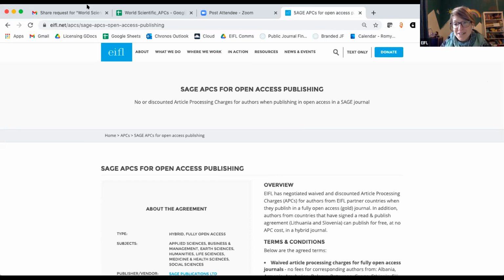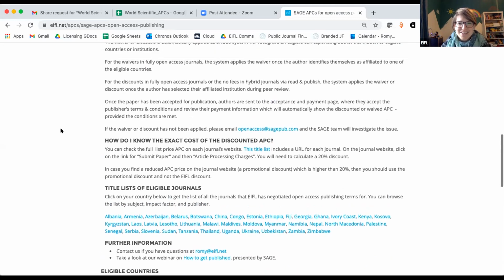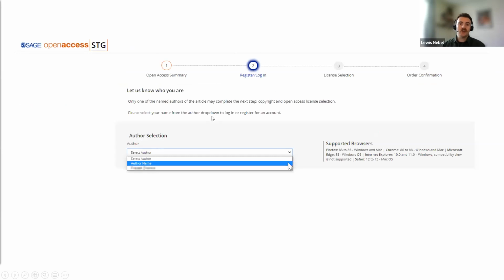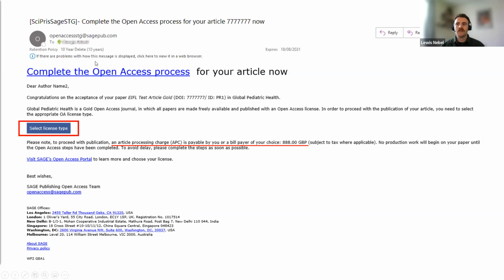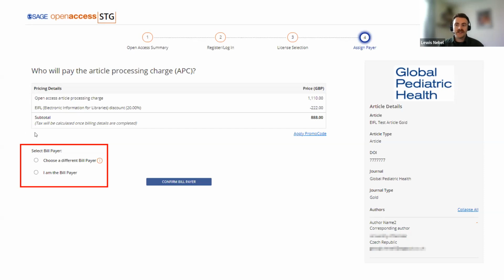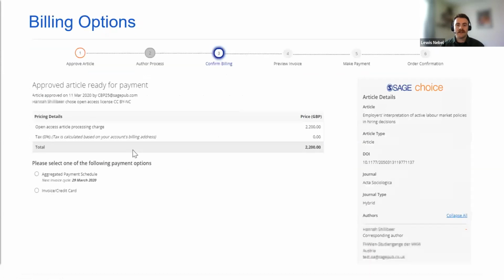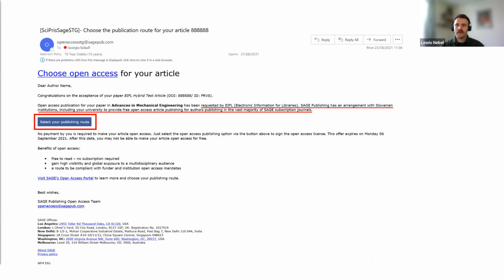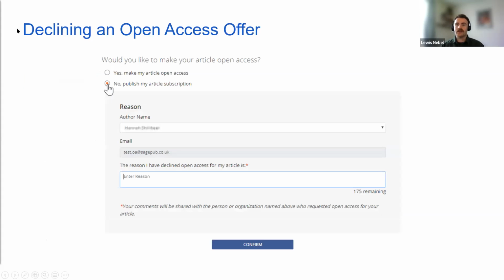EIFL webinar with SAGE: author workflow for open access publishing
In this webinar, we briefly review the offer for authors from EIFL partner countries publishing Open Access in SAGE journals, before letting guest speaker Lewis Nebel from SAGE take us through the author journey once a manuscript has been accepted and enters the SAGE Open Access Portal. Lewis covers the cases of authors eligible for country-based APC waivers, APC discounts on Gold OA journals, and no APC charge on SAGE Choice because of a read & publish agreement.